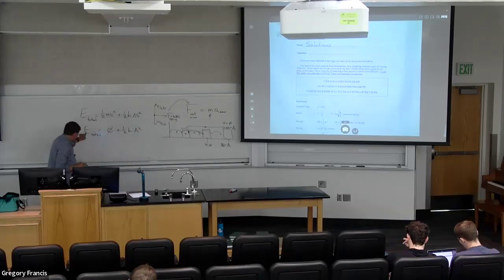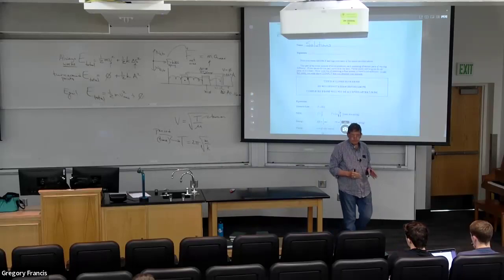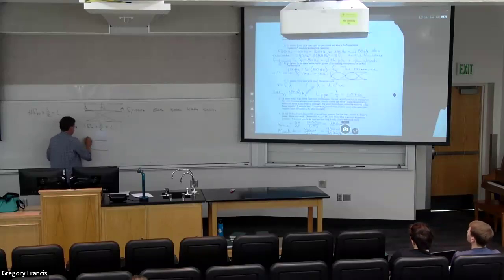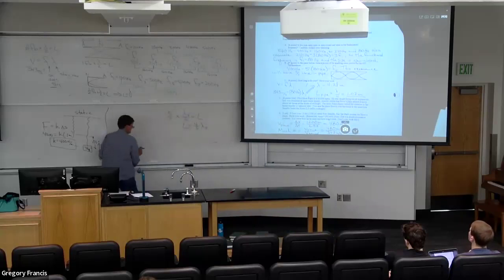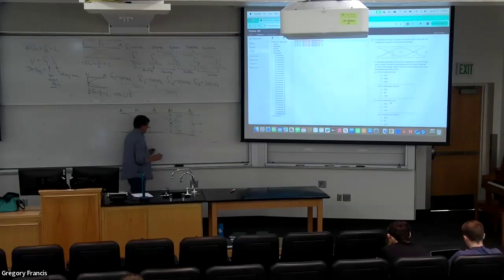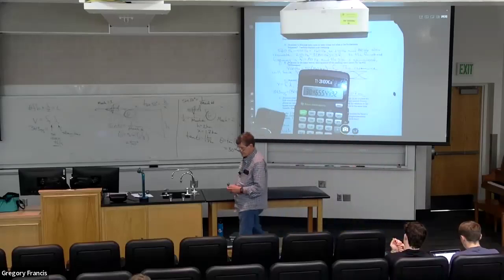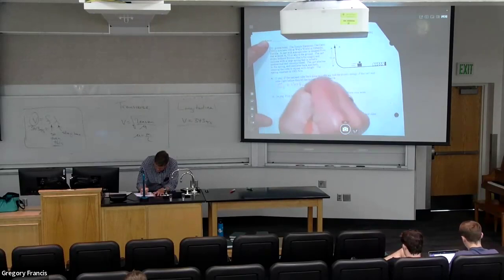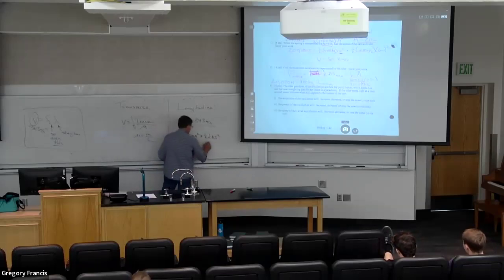Final Exam Review Session S25